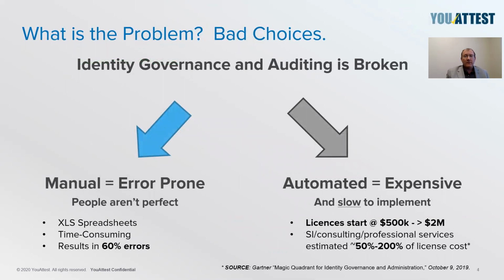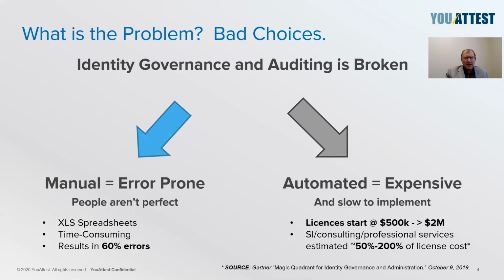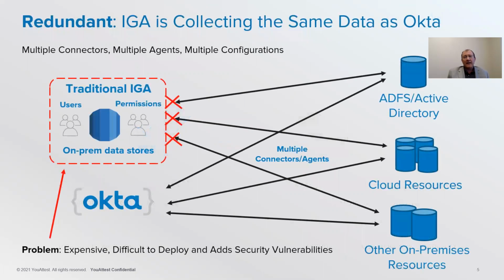YouAttest - Cloud IGA for Okta and Other Resources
YouAttest is the fastest time-to-value IGA product for Okta and other resources.  With its famous 7-in-7 ("7 steps in 7 minutes to your First Access Review") deployment plan and path to IGA functionality - YouAttest is the obvious choice for Access Reviews for PCI-DSS, SOX, SOC, ISO27001, and other compliance measures.